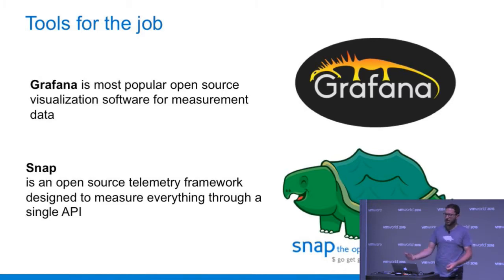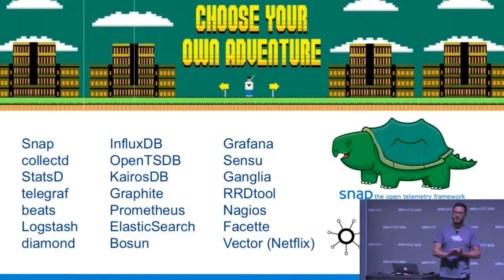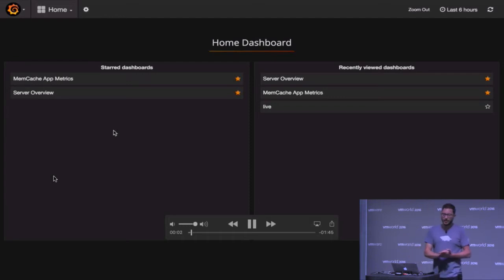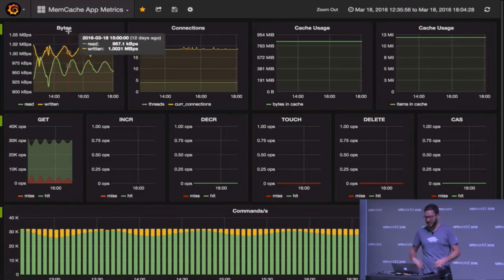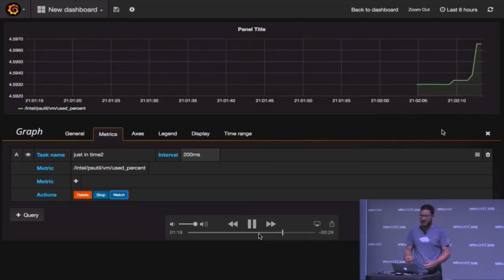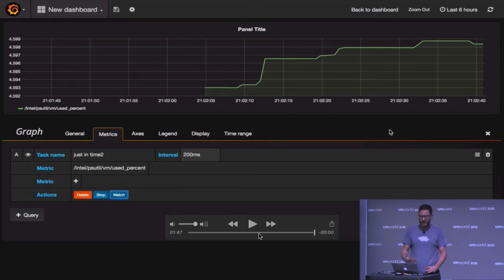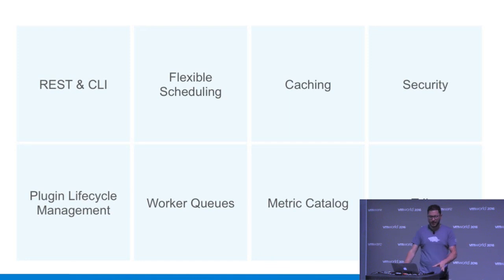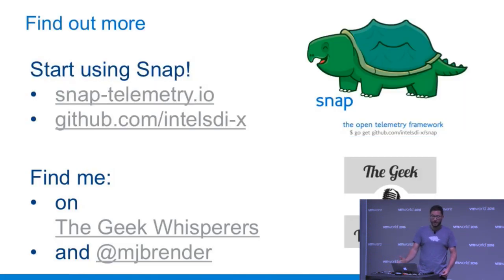VMworld 2016 My Cloud Makes Pretty Pictures Matthew Brender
Data is beautiful when made visible. In a demo of Snap, an open telemetry framework designed to gather an increasingly diverse amount of measurements from the cloud, we will visualize data in Grafana with unprecedented ease.

We'll cover:
- Definition of telemetry
- Demo of Snap gathering system data and visualized in Grafana
- Where and how others should use these Open Source tools in their own environments